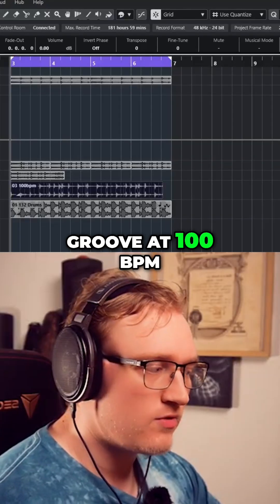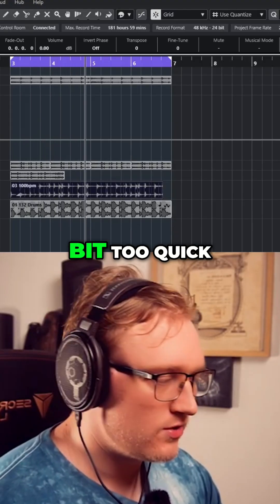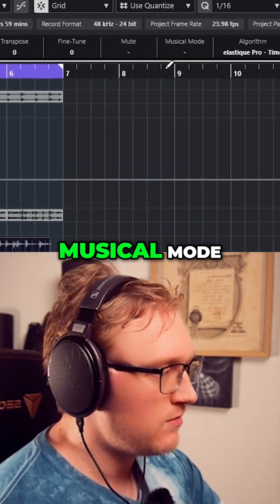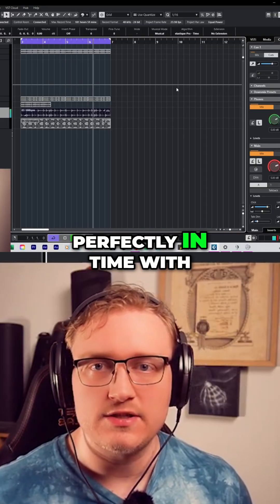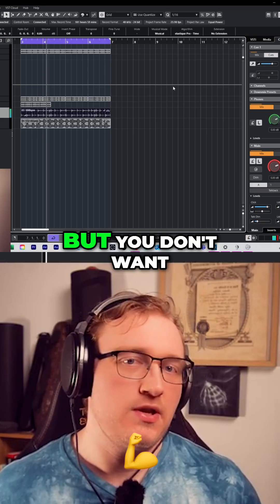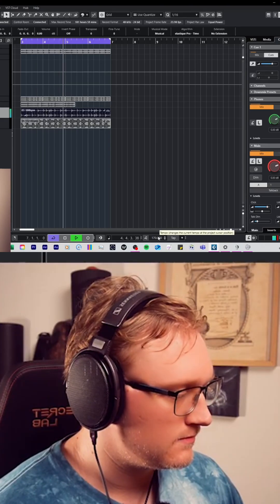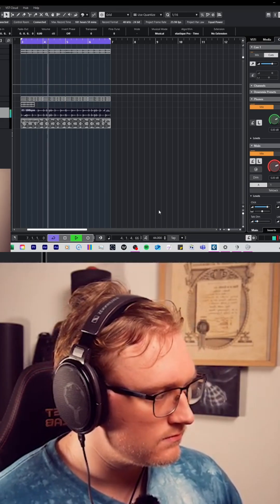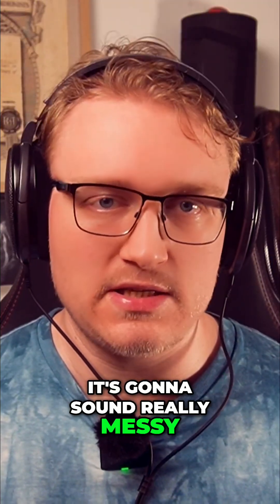One-Click Time-Stretch in Cubase with Musical Mode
Discover how to sync any loop's tempo to your project in Cubase with a single click. Learn the magic of musical mode for seamless integration, and when to avoid drastic tempo changes to maintain audio quality.